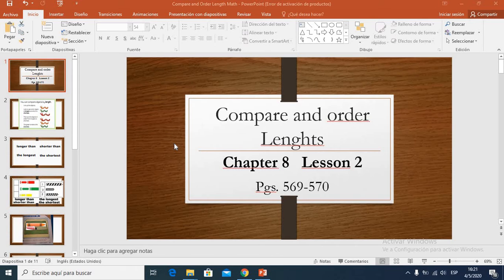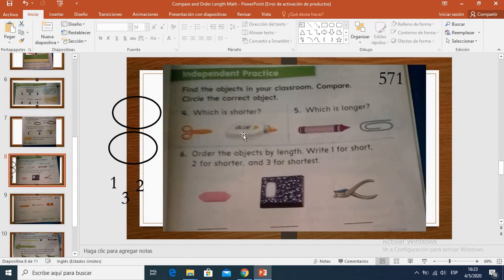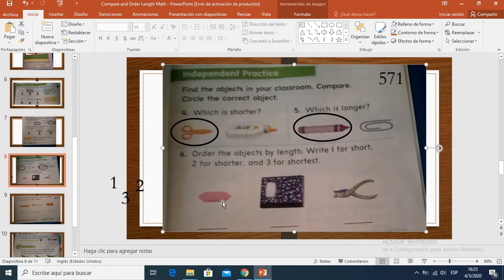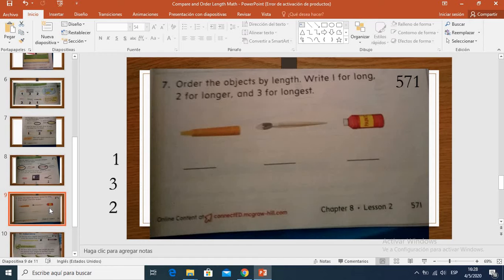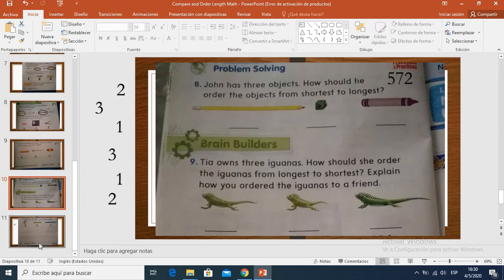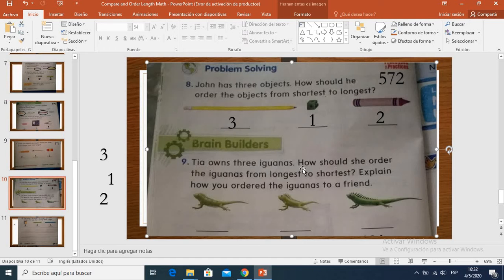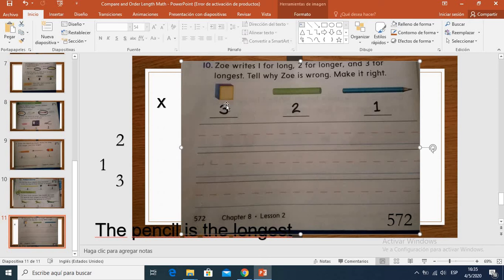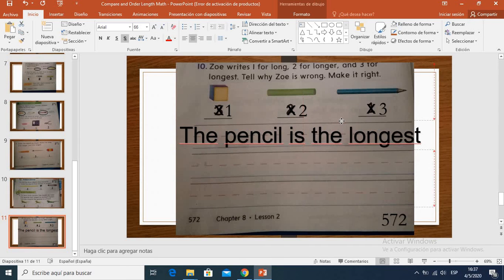Math Order by Length MAY 5